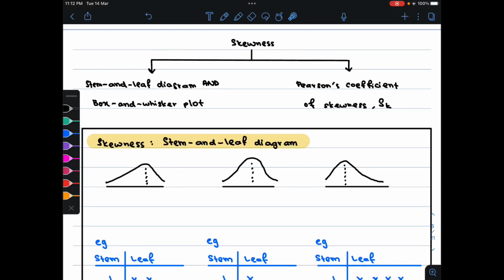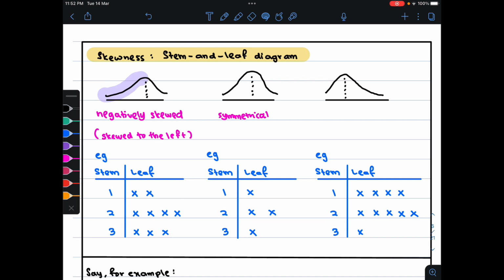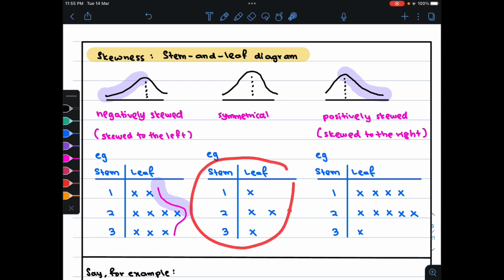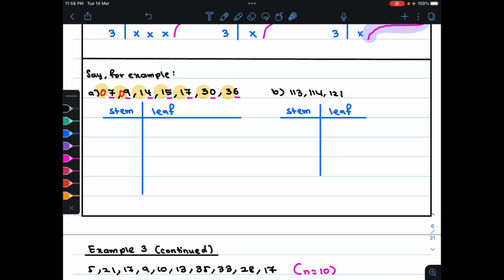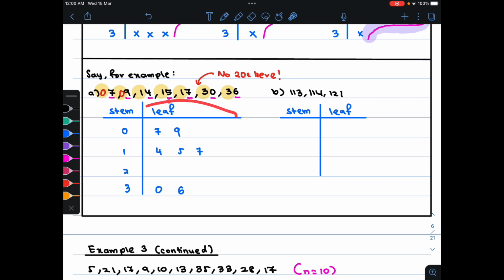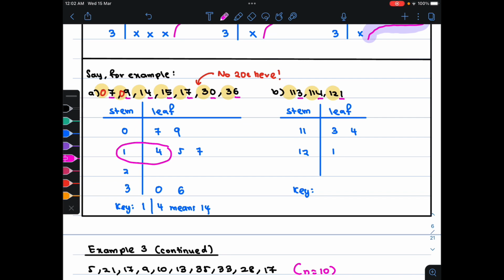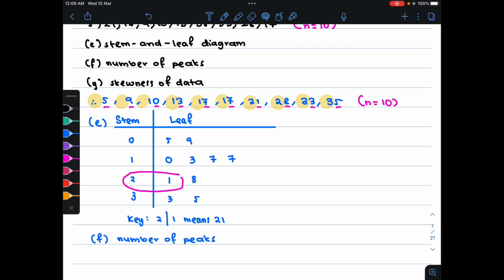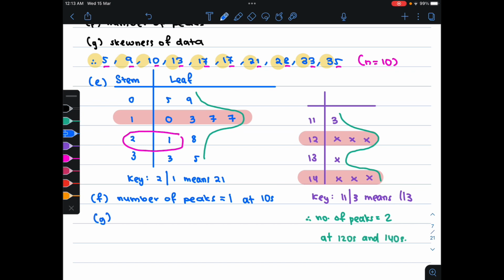6.2 Ungrouped Data (3)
Note that, for skewness using stem-and-leaf diagram, the centre (or the peak) of the distribution is mode since it has the highest frequency of data (ie the highest no. of data).